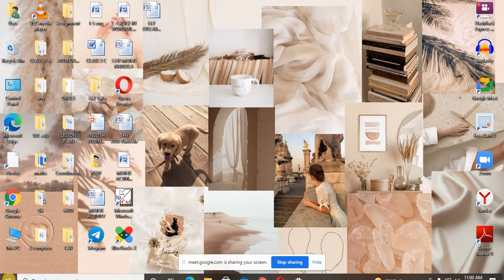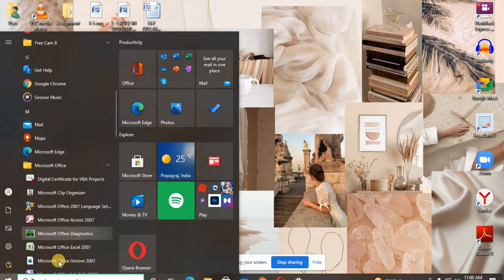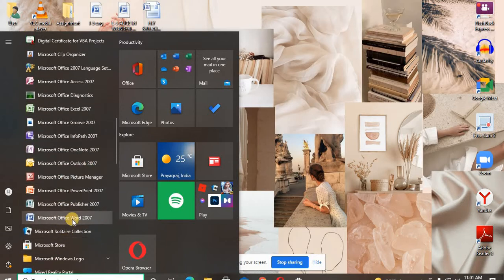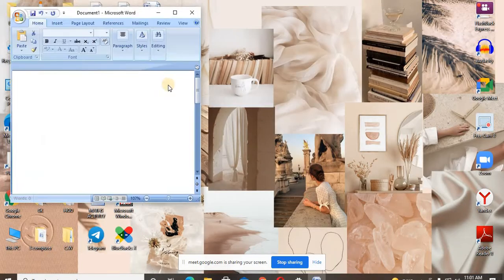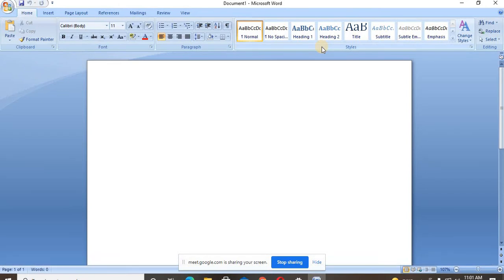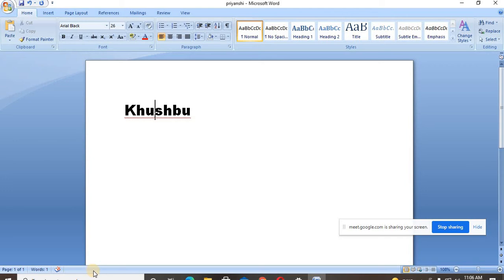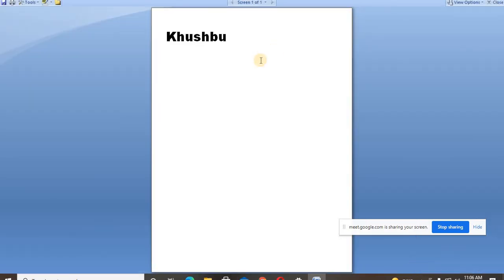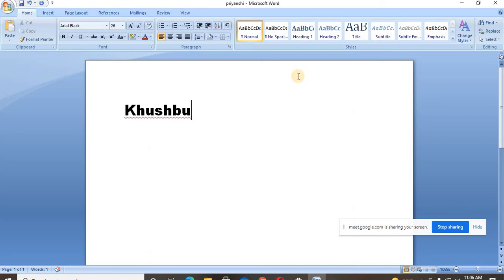L 9 MS WORD